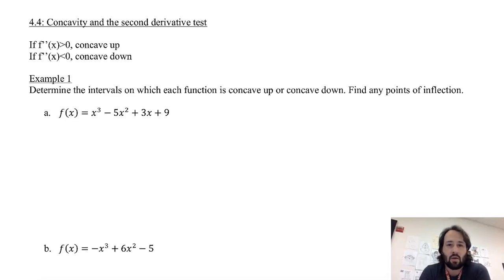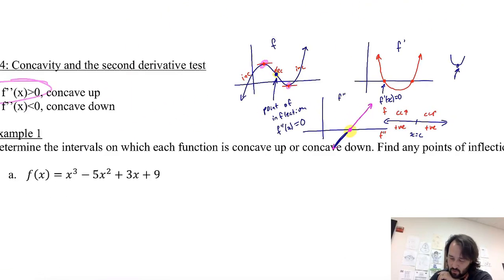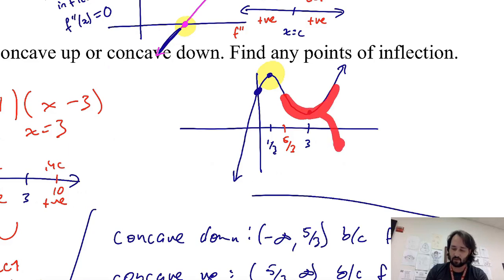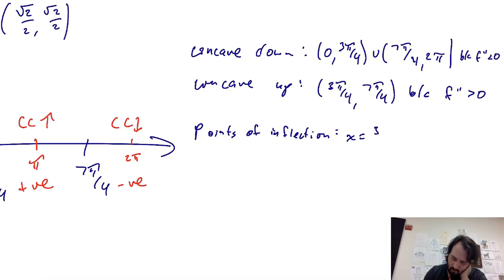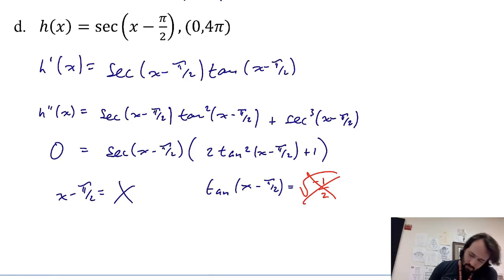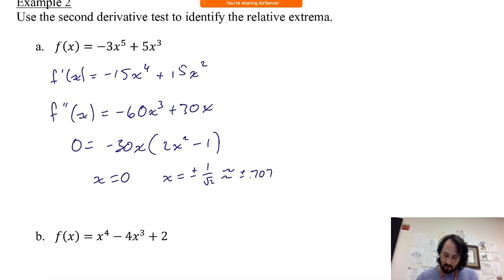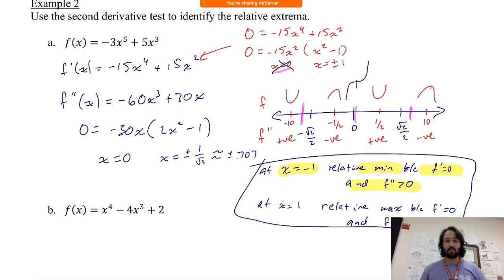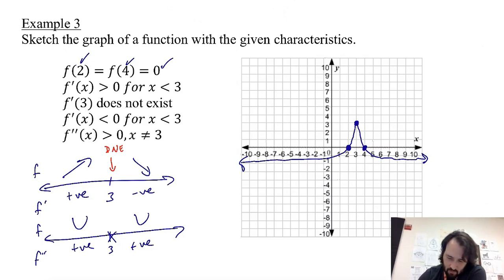4 4 Second Derivative Test